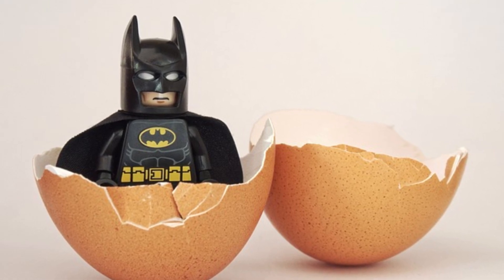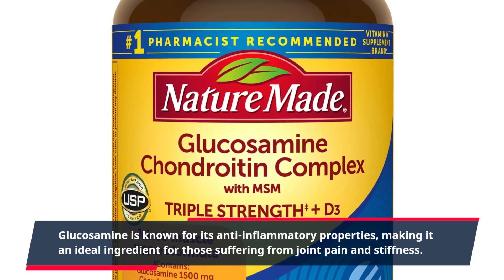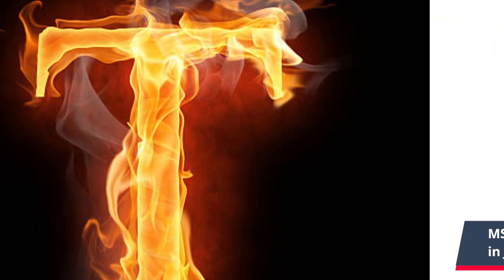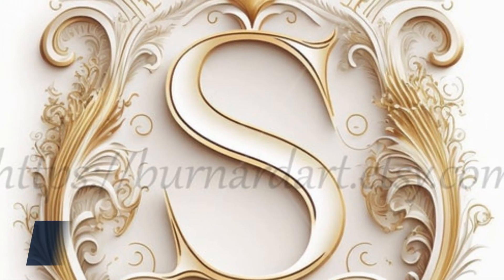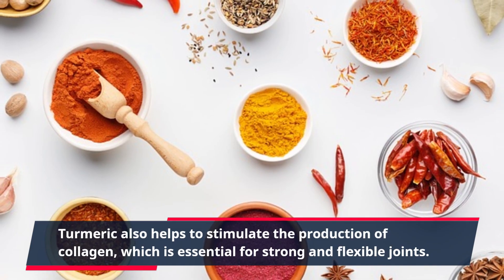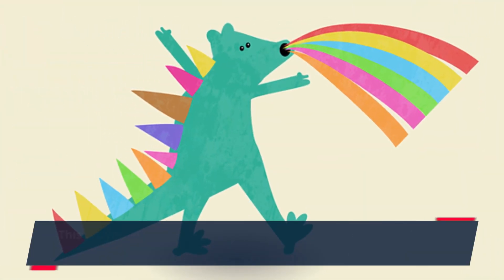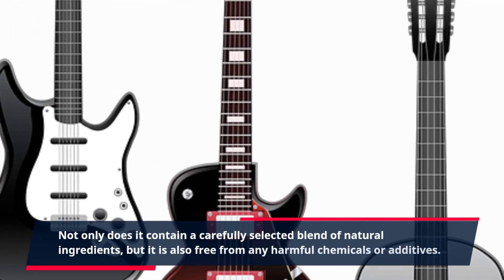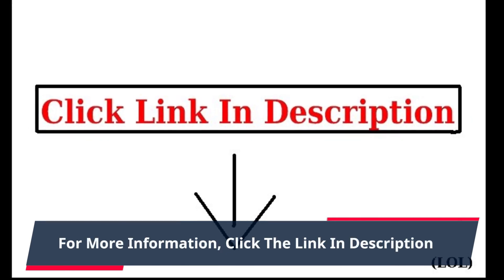"Unlock the Healing Power of Nature: Unveiling the Potent Ingredients of Joint Genesis - Your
Looking for a natural and effective joint support supplement? Look no further than Joint Genesis! This amazing product contains a powerful blend of natural ingredients that work together to improve joint health and mobility.

One of the key ingredients in Joint Genesis is glucosamine. This compound is naturally found in the body and helps to build and maintain cartilage, the connective tissue that cushions and protects joints. Glucosamine is known for its anti-inflammatory properties, making it an ideal ingredient for those suffering from joint pain and stiffness.

Another important ingredient in Joint Genesis is chondroitin. This substance also helps to build and maintain cartilage, but it also plays a vital role in keeping joints lubricated. This can reduce the friction and pain associated with movement in joints, making it easier to stay active and maintain a healthy lifestyle.

MSM (methylsulfonylmethane) is another key ingredient in Joint Genesis. This natural sulfur compound helps to reduce inflammation and pain in the joints, making it a popular supplement for those with arthritis and other joint conditions. MSM also helps to maintain healthy joint tissue, promoting long-term joint health and flexibility.

Boswellia extract is another powerful ingredient found in Joint Genesis. This natural herb has been used for centuries in traditional Indian medicine to treat joint pain and inflammation. Studies have shown that it can help to reduce joint swelling and improve mobility, making it an important component in this joint support supplement.

Turmeric, with its active ingredient curcumin, is another important ingredient found in Joint Genesis. This powerful anti-inflammatory and antioxidant has been used in Ayurvedic medicine for centuries to relieve joint pain and promote joint health. Turmeric also helps to stimulate the production of collagen, which is essential for strong and flexible joints.

Ginger is another natural ingredient found in Joint Genesis that has been used for centuries to treat joint problems. It has powerful anti-inflammatory properties that can reduce pain and stiffness in joints. Ginger also contains antioxidants that help to protect against damage to joint tissue, promoting long-term joint health.

Lastly, Joint Genesis contains bromelain, an enzyme derived from pineapples. This enzyme has been shown to have strong anti-inflammatory properties and can help to reduce joint pain and stiffness. It also helps to improve circulation, which is important for delivering vital nutrients to joints and promoting healing.

Together, these ingredients work together to provide a powerful and natural solution for joint pain and stiffness. Joint Genesis is an effective supplement for anyone looking to improve joint health and maintain an active lifestyle. Not only does it contain a carefully selected blend of natural ingredients, but it is also free from any harmful chemicals or additives.

Don't let joint pain and stiffness hold you back any longer. Say goodbye to joint discomfort and hello to a healthier, more active lifestyle with Joint Genesis.